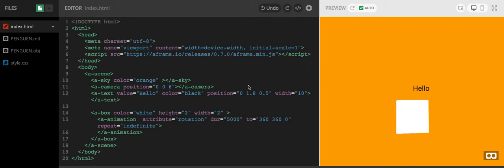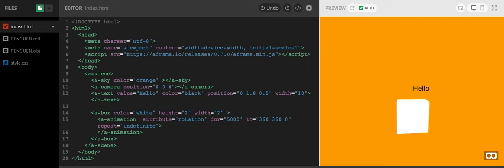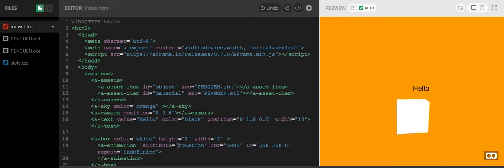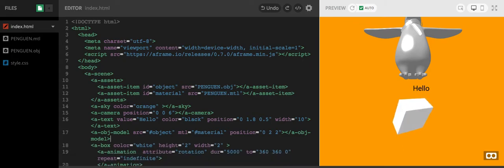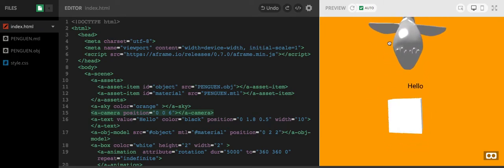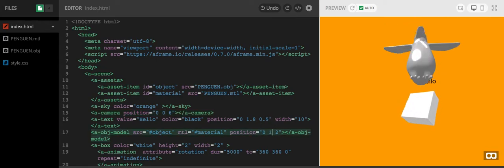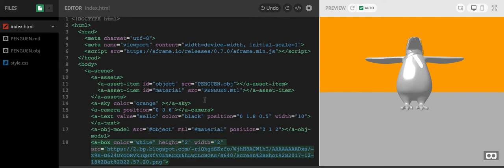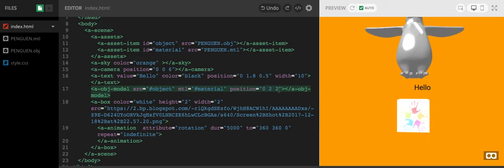WebVR 6 assets and objects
This brings together a few of the ideas from the early videos WebVr 1-5 and adds assets and 3D models to the scene.